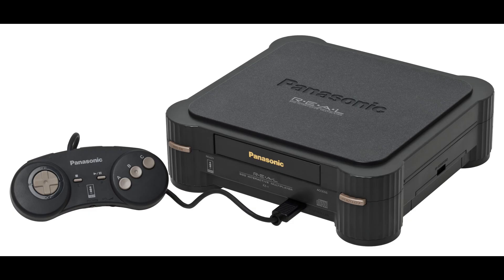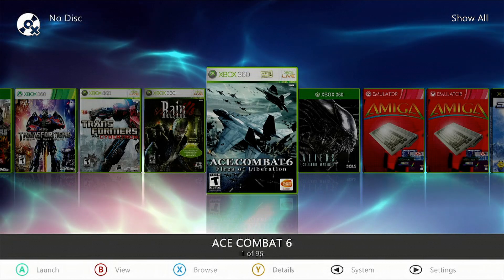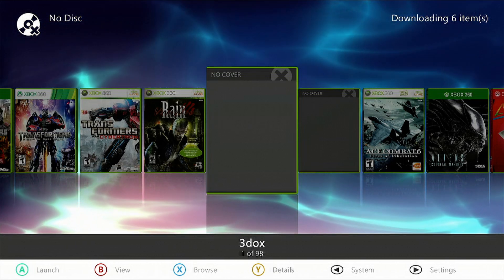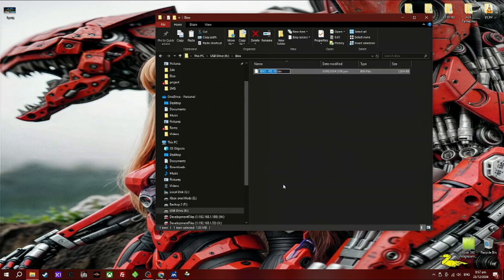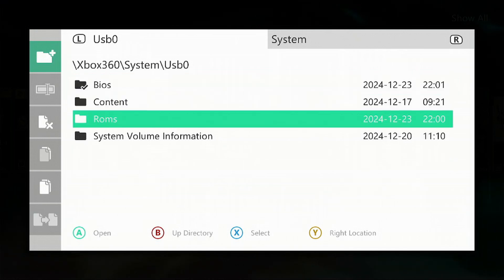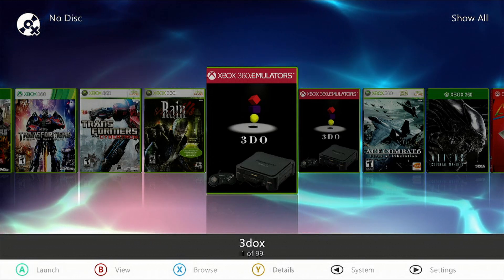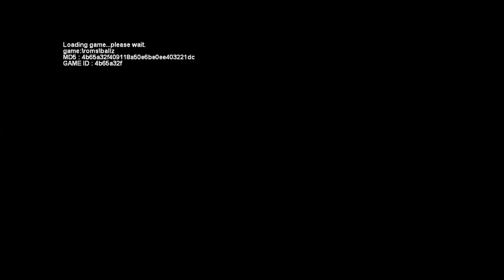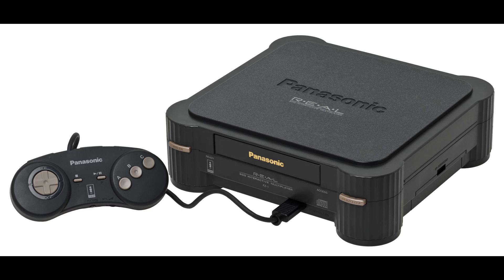How setup Panasonic 3DO emulator in Retroarch with in Aurora on a modded Xbox 360, 2024-2025.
Full guide on how to transfer roms & setup the Panasonic 3DO emulator with in the Aurora dashboard on a modded Xbox 360.